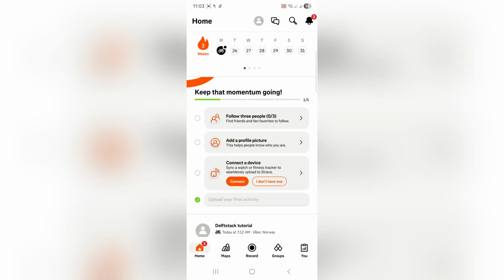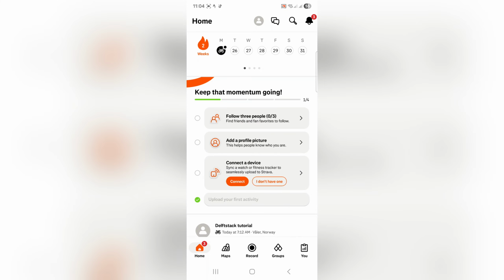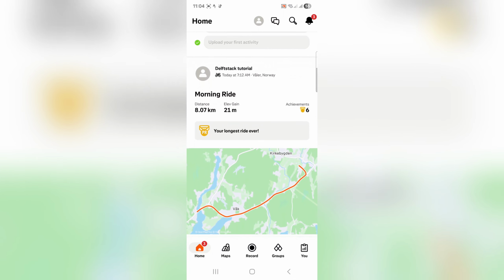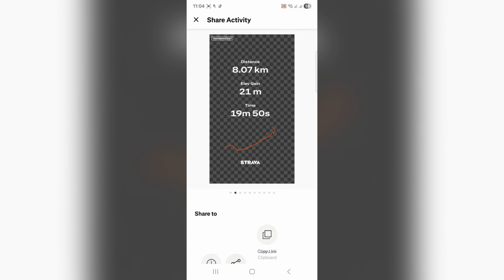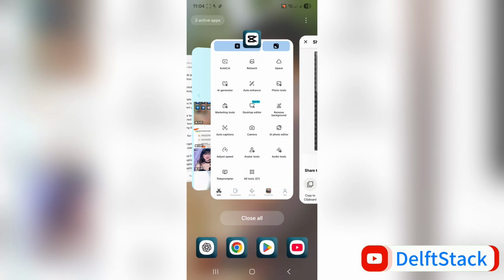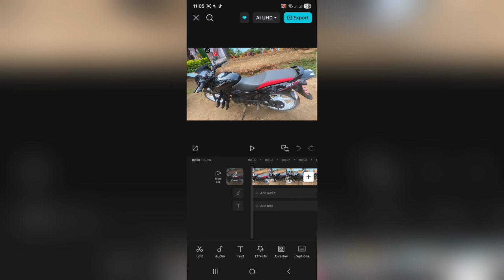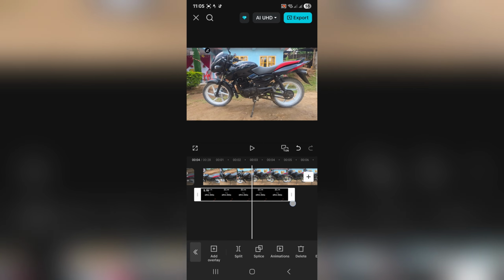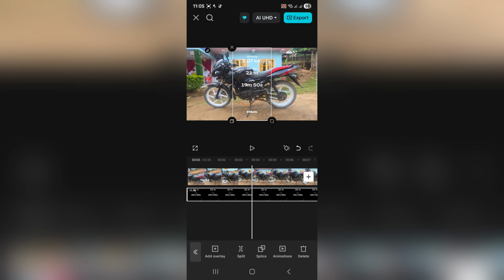How to Get Strava Overlay Using Sticker Stats | Create Activity Overlay (Step-by-Step)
In this DelftStack tutorial, we'll learn how to get a Strava overlay using Sticker Stats. This built-in Strava feature lets you create a clean, shareable activity overlay that you can download and use in your videos.

🔹 What You'll Learn in This Video:

✅ Open Strava and select an activity
✅ Access the Share option
✅ Use Sticker Stats feature
✅ Download transparent overlay image
✅ Add overlay in a video editor like CapCut
✅ Export and use Strava overlay in your video

📌 Timestamps

⏱ 00:00 - Introduction
⏱ 00:25 - Open Strava & Select Activity
⏱ 00:33 - Tap Share Option
⏱ 00:37 - Swipe to Sticker Stats
⏱ 00:44 - Download Overlay Image
⏱ 00:55 - Add Overlay in Video Editor

Strava's Sticker Stats feature makes it easy to create professional-looking overlays of your runs or rides. This is useful for content creators who want to share workout stats in videos without using complex editing tools.